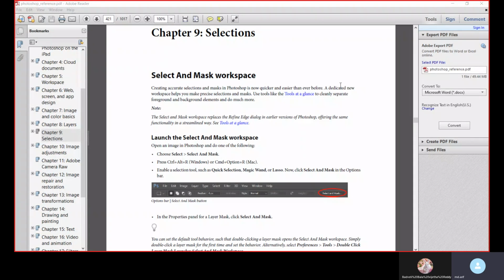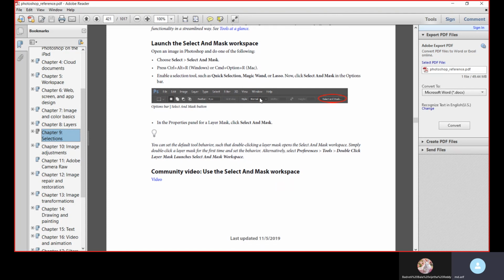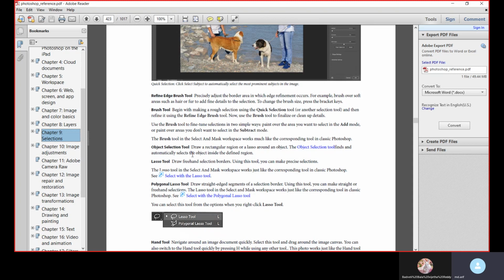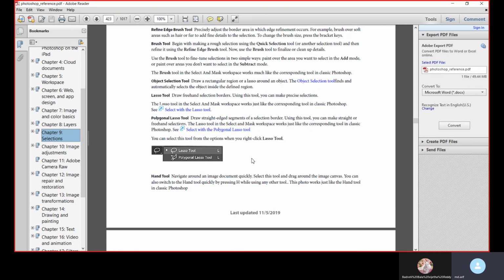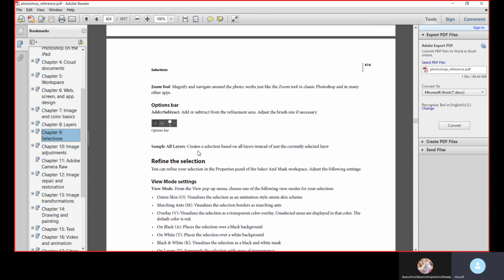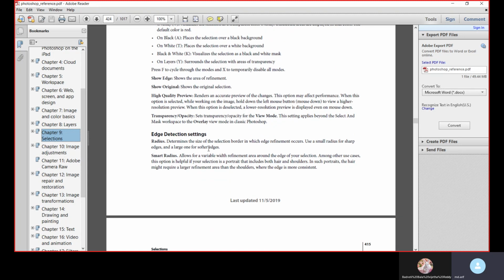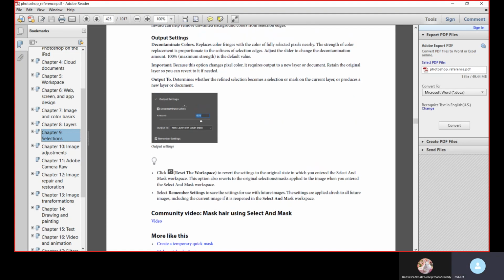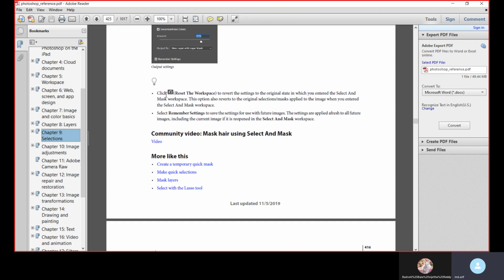THIS VIDEO IS ABOUT THE SELECTIONS IN PHOTOSHOP | TRIZAG TECHNOLOGIES | VIZAG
Regards,
 13m 53s